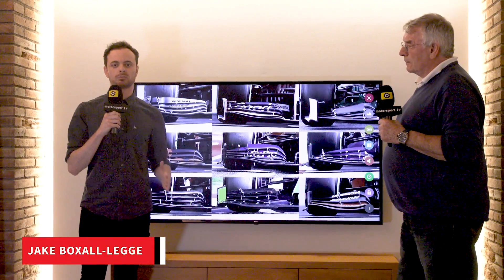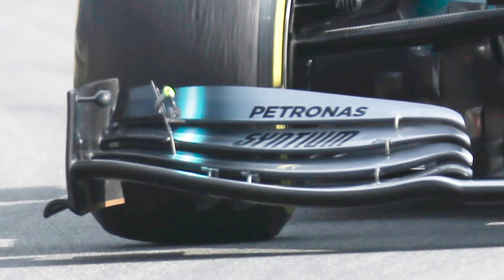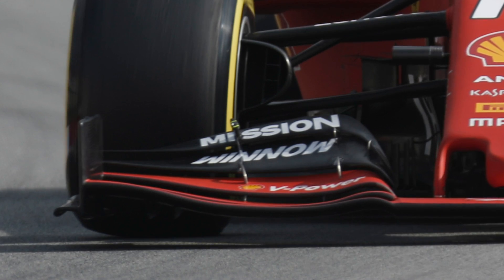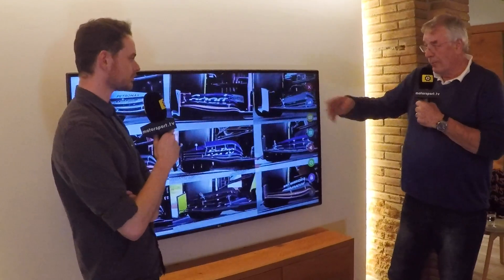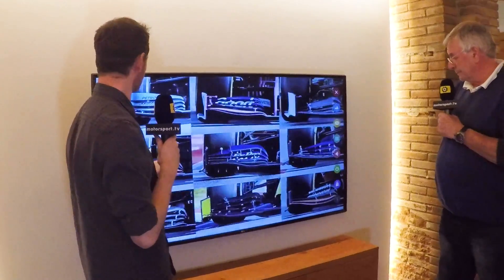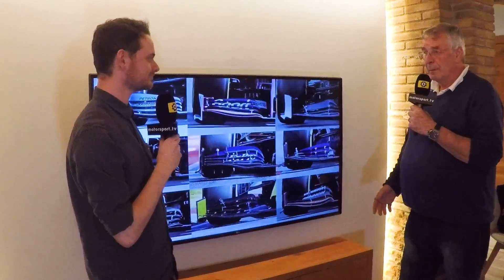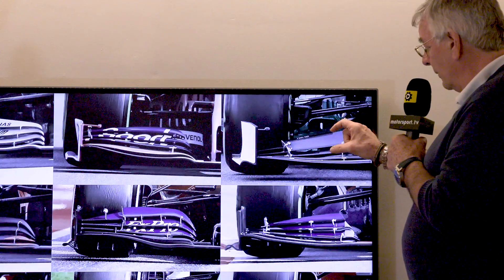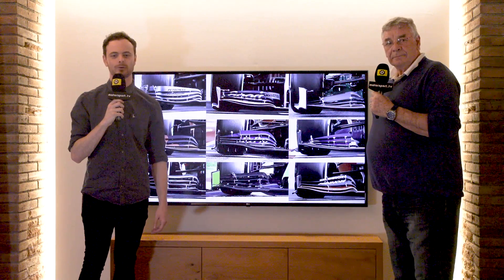How the new 2019 F1 front wings compare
The main area of interest in the new regulations for the 2019 Formula 1 season is the impact of the new front wing dimensions. Our technical editor Jake Boxall-Legge joins Gary Anderson in Barcelona to discuss how the nine designs we've seen so far compare, and how the teams have effectively categorised themselves into three different groups with their approaches to the new rules - with Mercedes and Ferrari at opposite ends of the spectrum